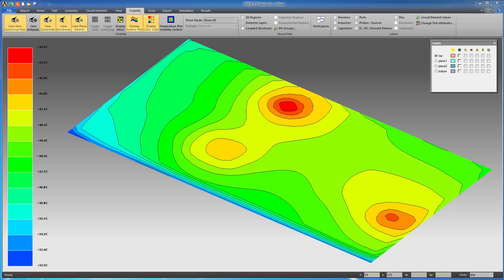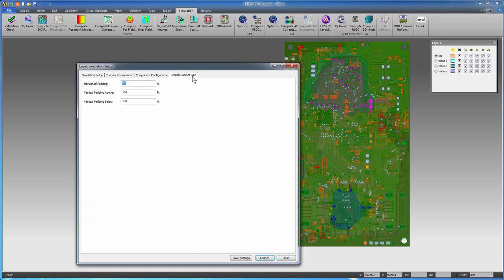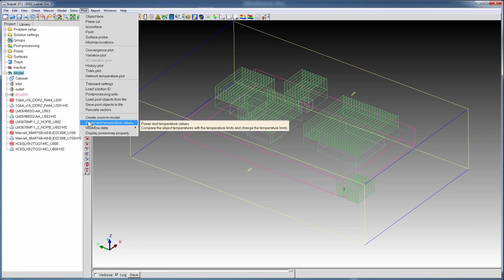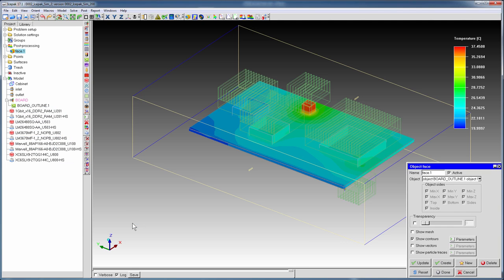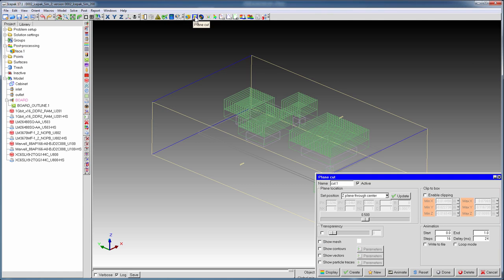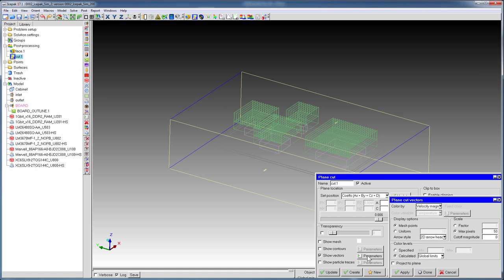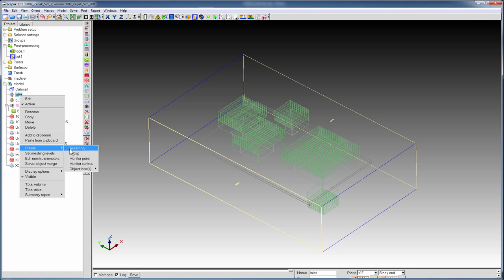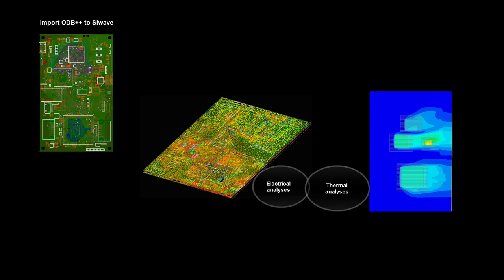ANSYS for Electronics: Electrothermal Analyses of a PCB - Part IV